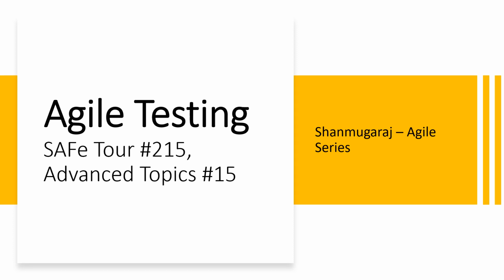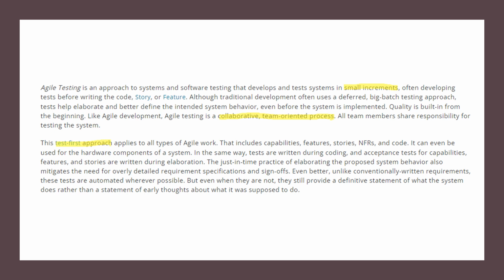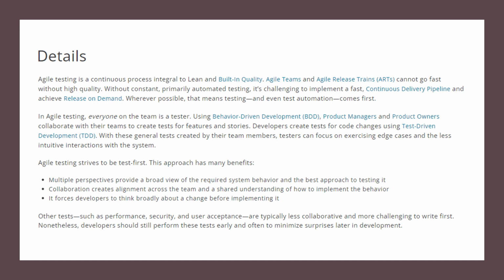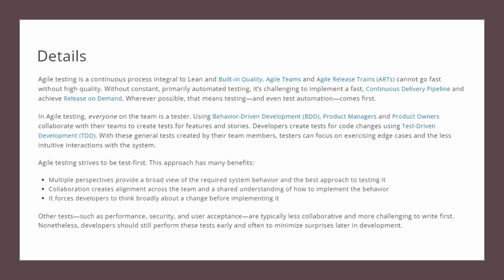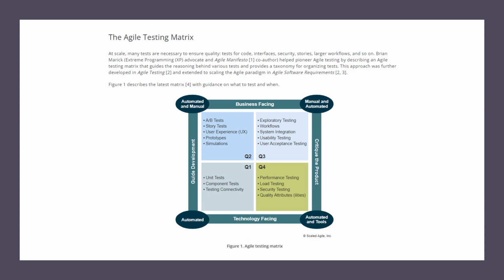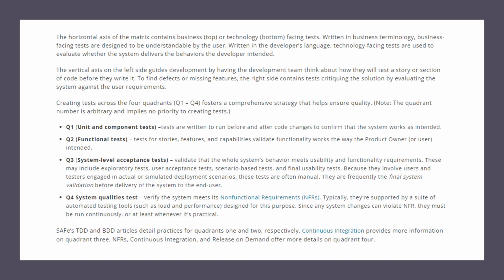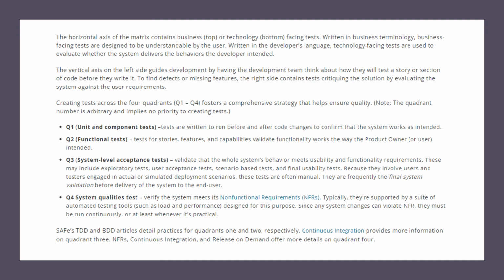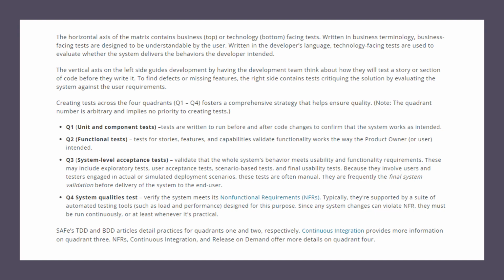Agile Testing | SAFe 6.0 | Shanmugaraj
Agile Testing
SAFe Tour #215, Advanced Topics #15